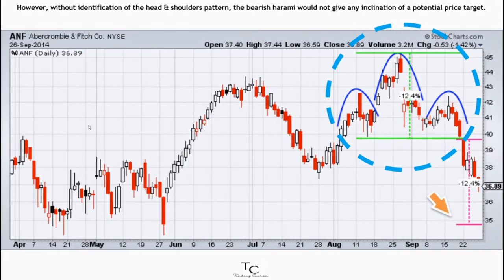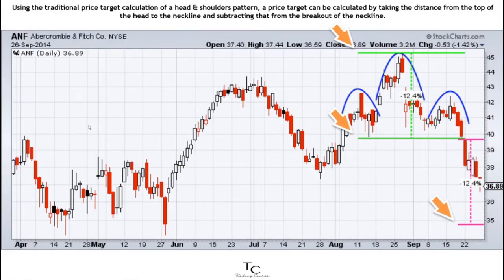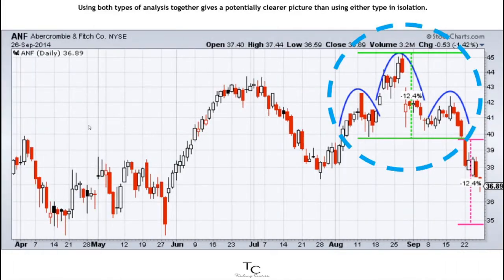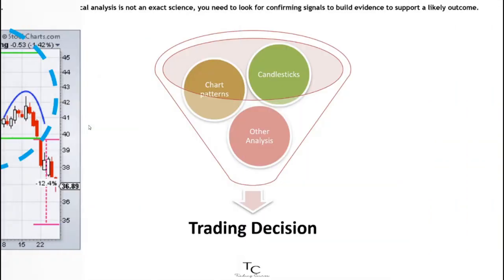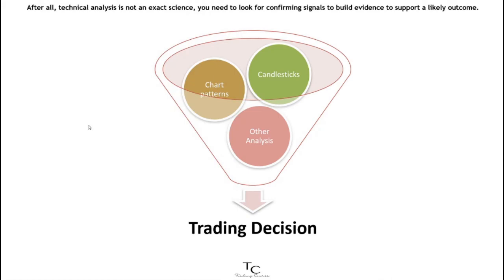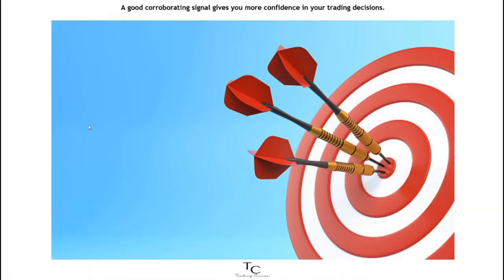Candlesticks and the Head & Shoulders Pattern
One limitation of using candlestick patterns by themselves is that they do not provide potential price targets.

This can be achieved, however, by combining candlesticks with other technical analysis techniques.